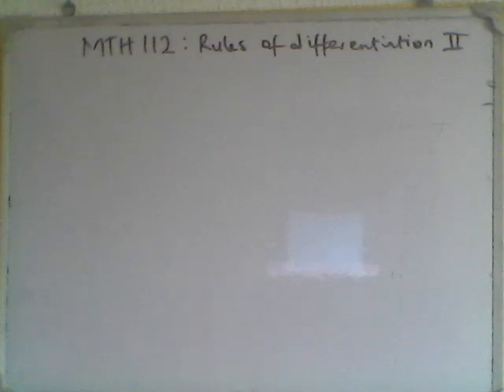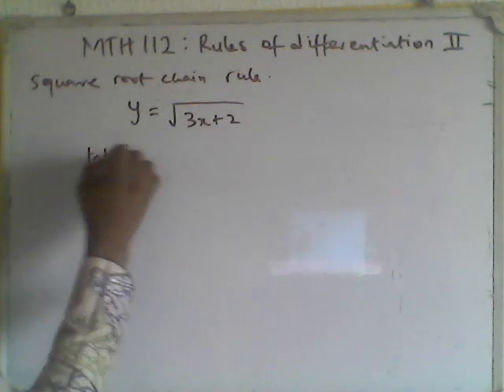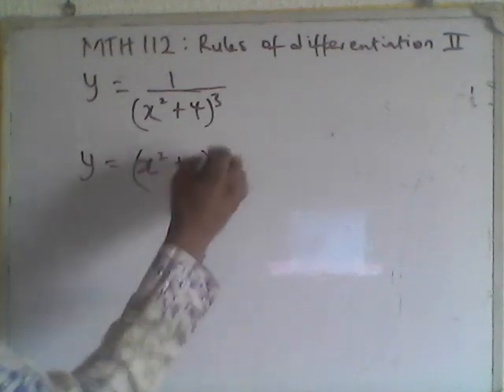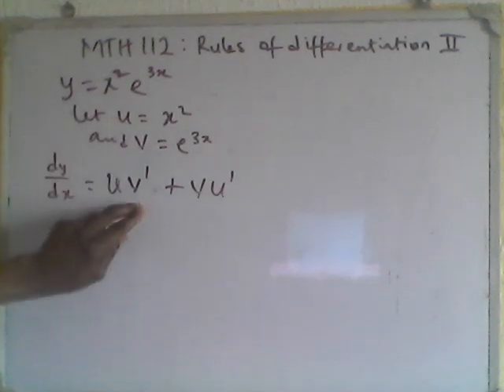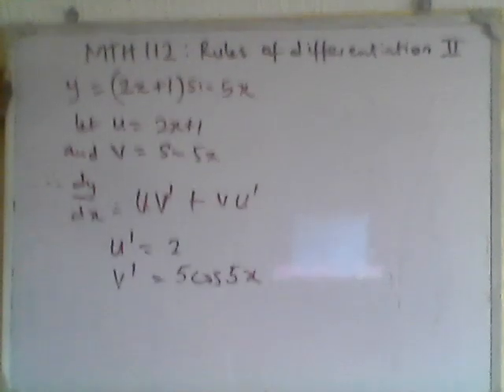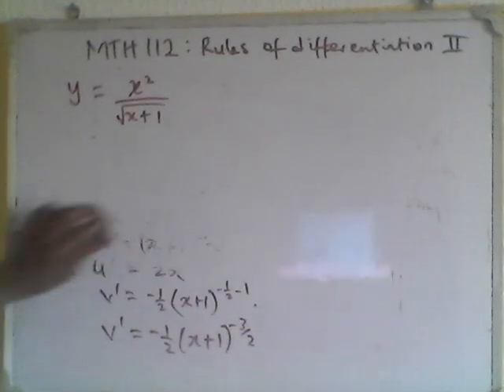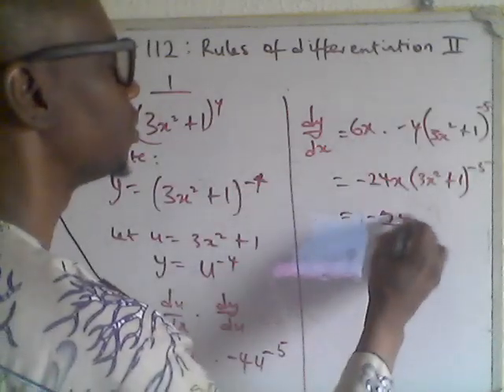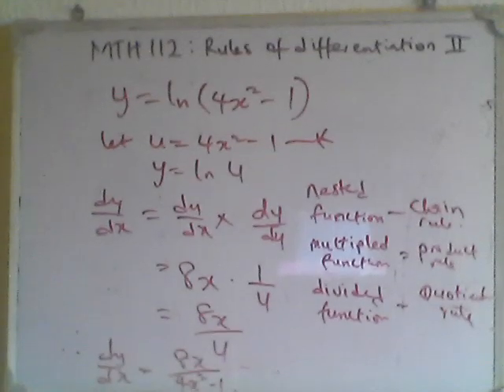Differentiate Composite, Rational and Mixed Functions Easily | Calculus Made Simple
If the chain rule still feels confusing, this lesson will straighten everything out.
In this video, we walk through Rules for Differentiation II — focusing on the Chain Rule, differentiation of composite functions, negative powers, roots, exponentials, logarithms, and how to combine Chain, Product and Quotient Rules in a single problem.
You’ll learn how to spot nested functions quickly, apply the rule step-by-step, simplify cleanly and avoid the common mistakes students make in IGCSE, A-Level and early Calculus.
We cover:
• How the chain rule actually works and why composite functions follow the pattern
• Differentiating roots, powers, exponentials and trig expressions
• Mixing chain + product rule
• Mixing chain + quotient rule
• Rational functions and negative indices
• Full worked examples from simple to advanced
• Practice questions with answers
• A short self-check quiz to test understanding
This lesson is perfect for IGCSE 0580/0606, IGCSE 9709, WAEC, and anyone building strong calculus foundations.